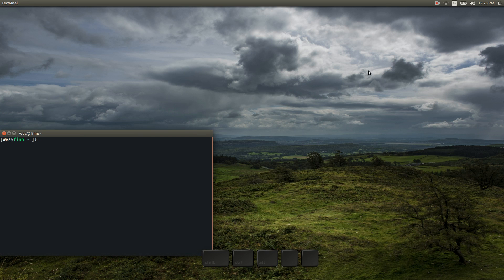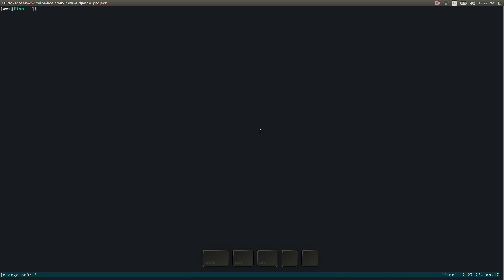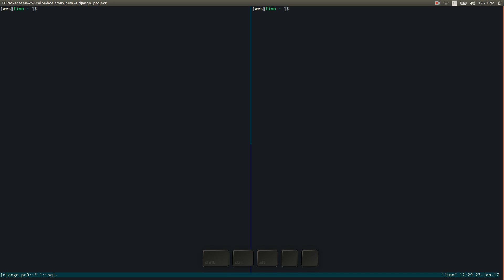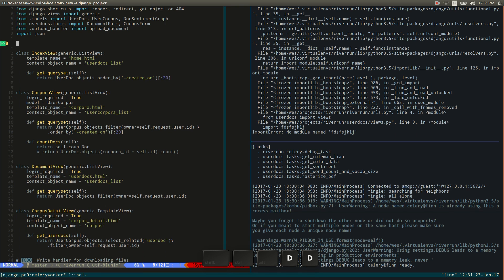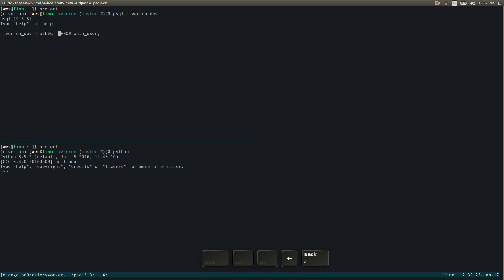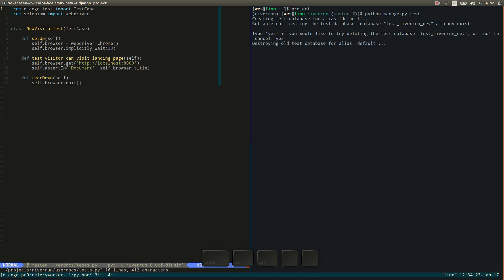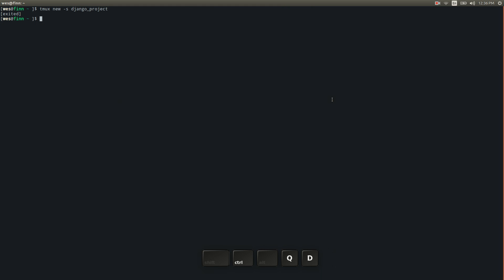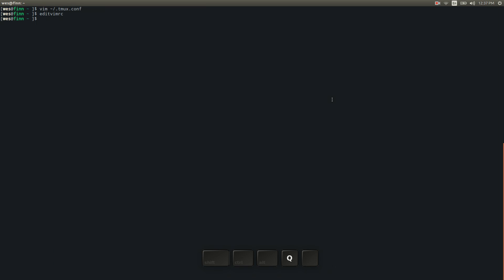Vim and tmux for Django Development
A look at my development setup using Vim and tmux for working in Django and other web frameworks.

Also, not mentioned in the video - it's very useful to have an additional pane open for Git.